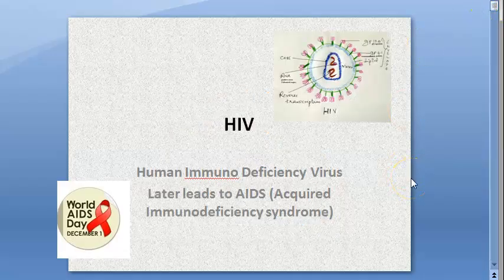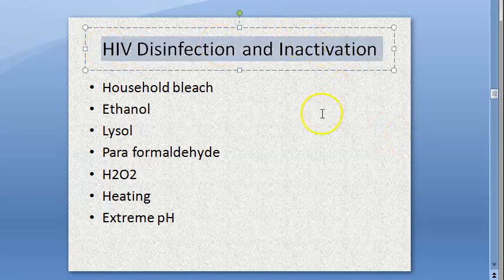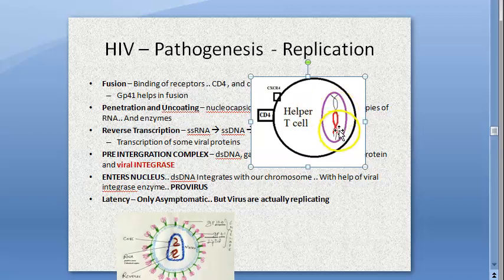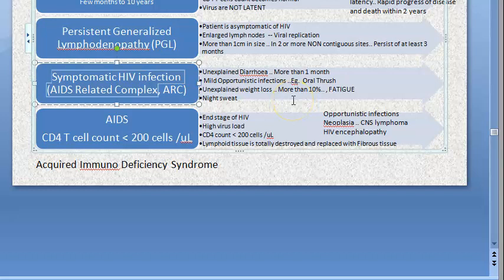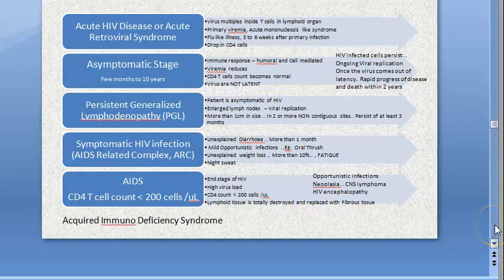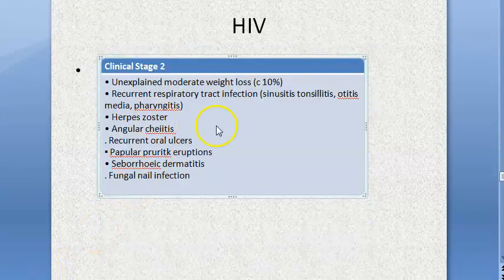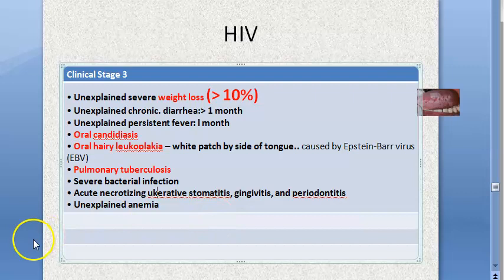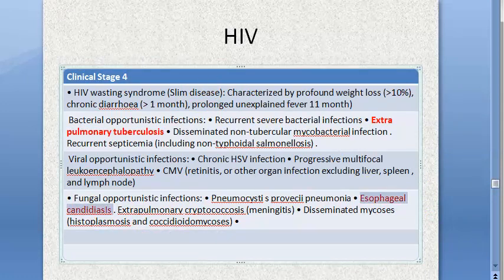Microbiology 524 d HIV AIDS Clinical Staging WHO Human Immuno Deficiency Acquired ImmunoDeficiency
HIV AIDS Clinical Staging WHO Human Immuno Deficiency Acquired ImmunoDeficiency Syndrome
Classification classify opportunistic infections